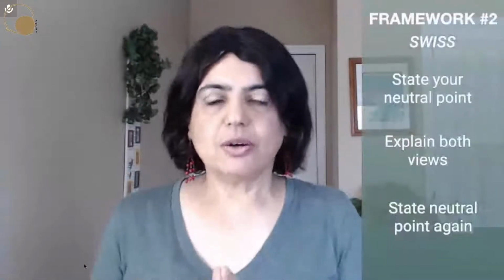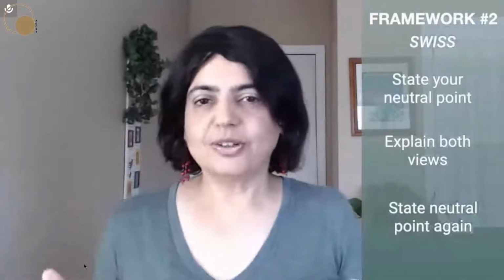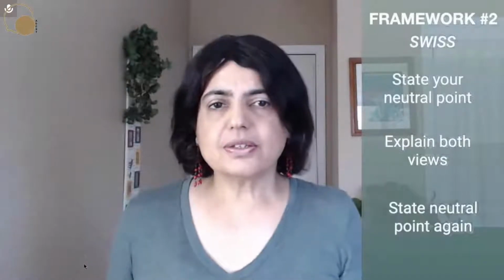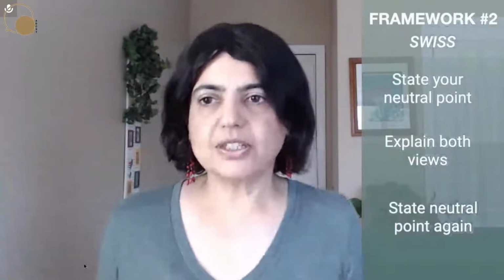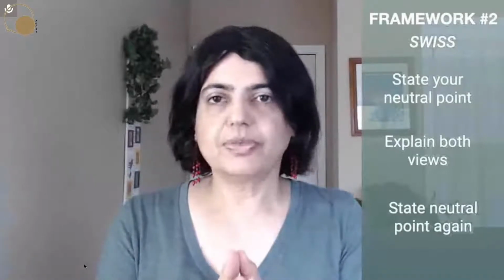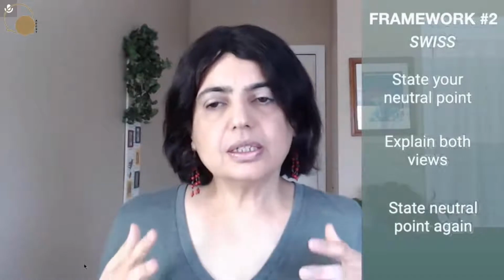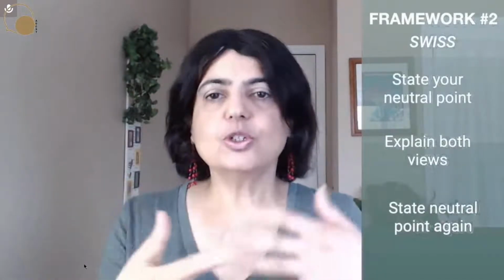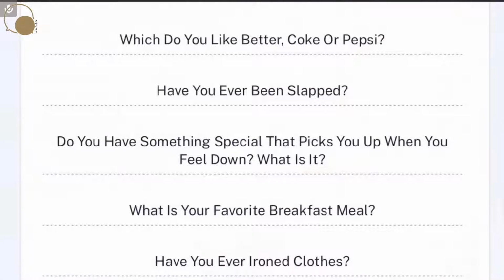Taking a neutral stance in impromptu speaking by using the Swiss framework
How do you handle a topic during impromptu-speaking when you don't like either of the two choices? In this video I share a framework I call 'The Swiss Framework' to share your neutral stance under these situations. This is another tool in my publicspeaking toolbox that I use not just in public speaking but in other conversations as well. Join me as I share and demonstrate this framework.

Here is what I use for the random question generation